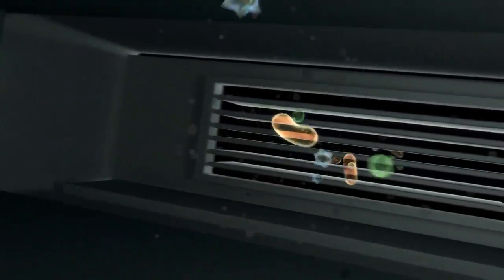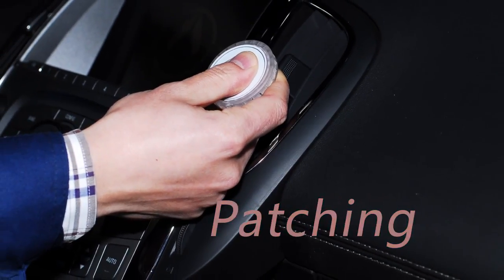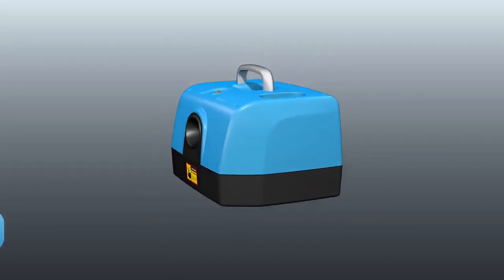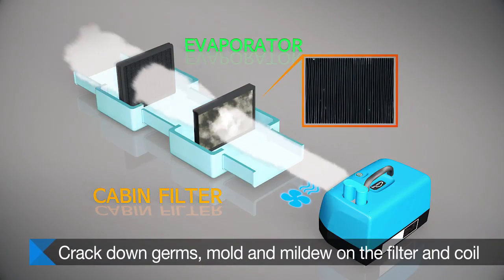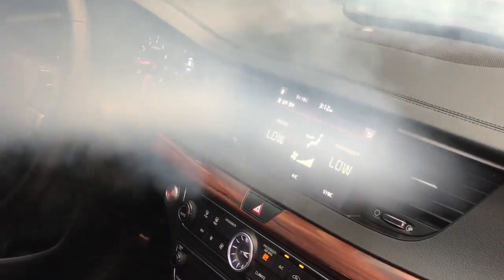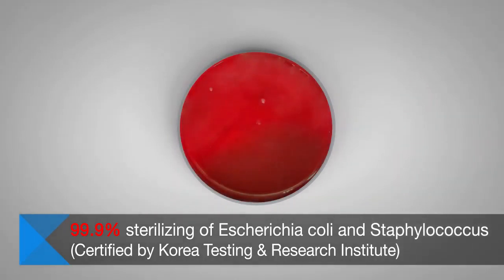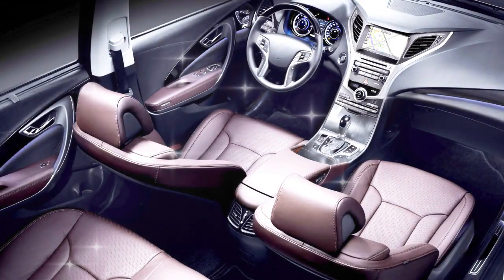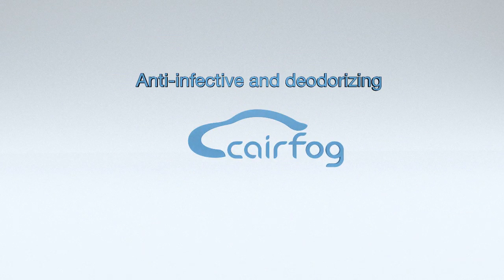Cairfog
What is Cairfog? It is a new concept air-care service passed the US FDA test that suppresses harmful germs & odors in indoor by spraying  a powerful steam of 270 degrees with extracted plant ingredient.
Germs and bacteria from molds causes stench in Air-conditioner & heater.
Cairfog catches them!